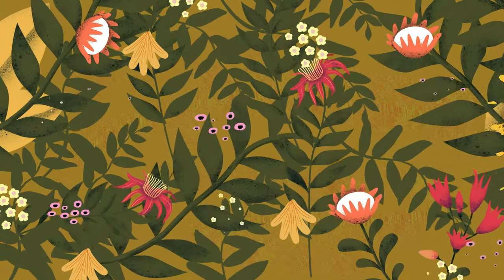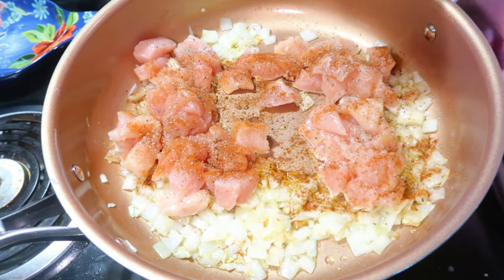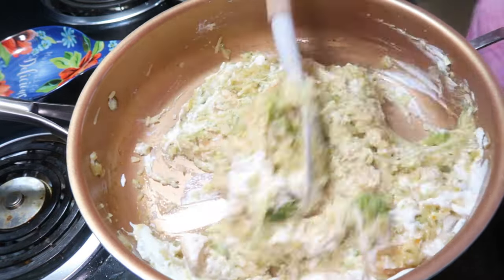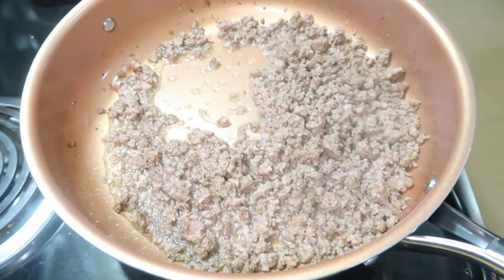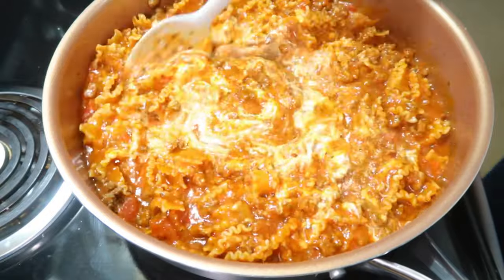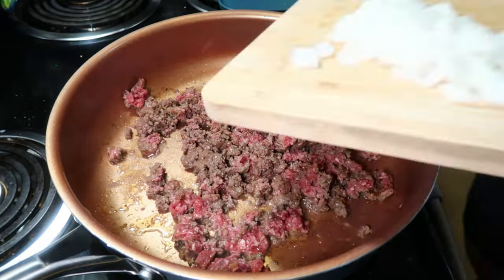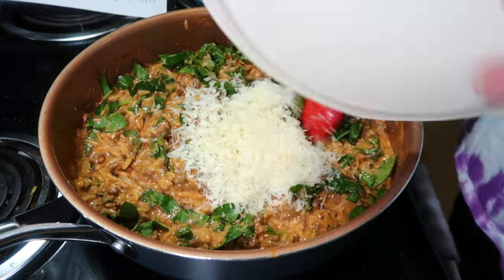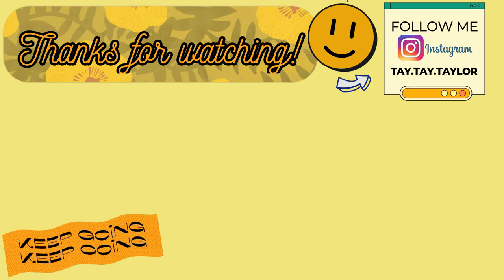30 MINUTE ONE POT MEALS | Kid Approved | 3 FAMILY DINNER IDEAS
Today I have 3 must-try one-pot meals to share with you. I have shown these previously in a what's for dinner, but these ones will definitely be repeated so I thought they deserved their own video.

0:00 Intro
0:33 ONE POT CREAMY CHICKEN AND BROCCOLI, SPINACH RICE
2:42 ONE-POT LASAGNA “HAMBURGER HELPER”
5:03 GROUND BEEF ORZO WITH TOMATO CREAM SAUCE
7:35 Bye!

ONE POT CREAMY CHICKEN AND BROCCOLI, SPINACH RICE
Heat 1 TBSP of olive oil in a large skillet. Once hot add ½ of a diced onion and 3-4 TBSP minced garlic. Cook for about 5 minutes or until the onion is tender and translucent. Then add 2 chicken breasts that have been cut into bite-size pieces. Season all over with onion powder, garlic powder, paprika, crushed red pepper flakes, and salt and pepper. Cook for another 5 minutes to get the chicken browned. The chicken does not need to be fully cooked. It will finish cooking with the rice. Next add 1 ½ cups frozen broccoli, 1 cup white rice, and 2 ½ cups chicken broth. Bring to a boil. Reduce the heat, cover and simmer for 20 minutes. After 20 min the rice should be cooked and most of the liquid absorbed. Add in 1-2 cups freshly grated parmesan cheese, ½ cup to 1 cup blended cottage cheese, and 2 cups chopped baby spinach. Let it sit for 5 minutes with the lid on to wilt the spinach.

ONE-POT LASAGNA “HAMBURGER HELPER”
Brown 1lb ground beef with salt, pepper, onion powder, garlic powder, and Italian seasoning. Drain excess grease. Add 2 cups of beef broth, 24oz jar marinara, and 8 oz mafalda pasta. Bring to a boil. Once boiling, reduce the heat to medium-low and cover. Simmer for 15 minutes or until pasta is done. Stir in ¾ cup blended cottage cheese and 1-2 cups shredded mozzarella. Once cheese is melted it’s ready to serve.